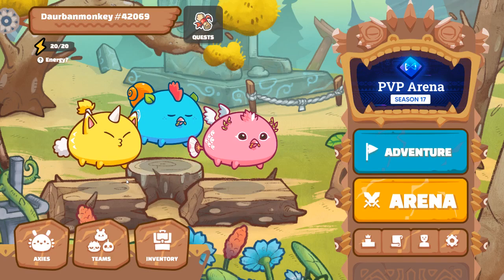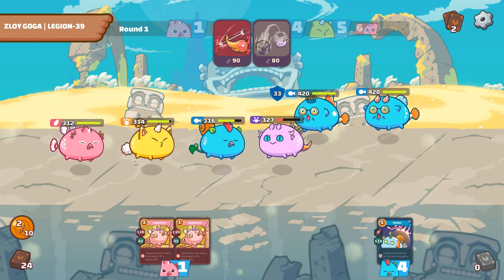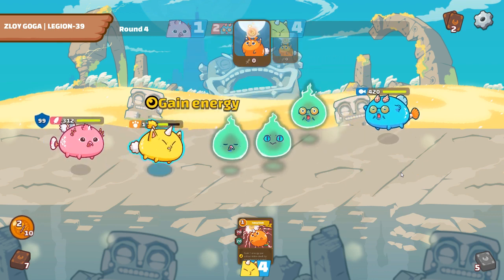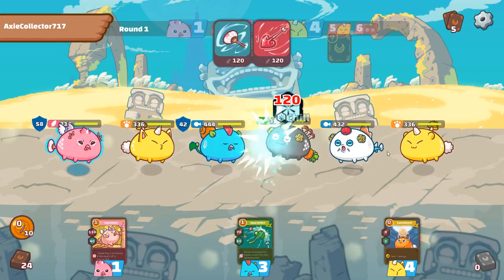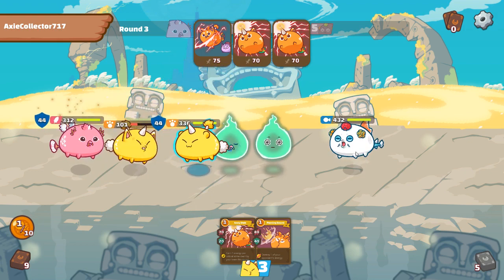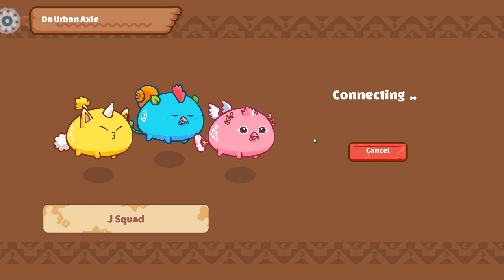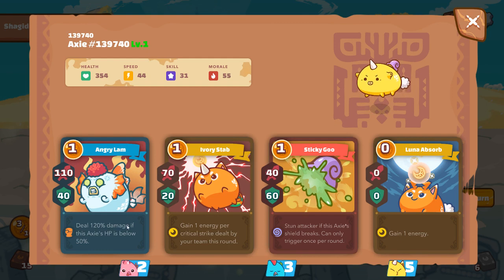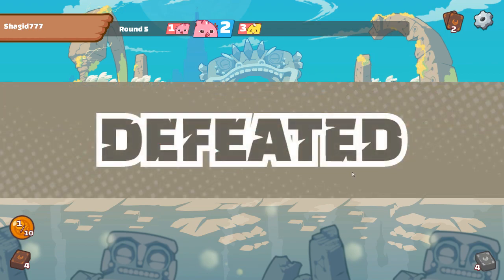My First Axie Infinity PVP Battles | PVP Episode 1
Check out some Axie Infinity Gameplay! Axie Infinity PVP Episode 1.

I love the Axie community and can not wait to see it grow into a main stream game where people can make a living off of playing videogames!

Easily Buy, Sell, and Spend Crypto with a Crypto.com Debit Card!

Ronin Wallet (ETH/AXS/SLP): ronin:82fc4b9da27090a082c3aa9ee0290607ac98ef21
ETH Wallet (ERC20 Tokens): 0x4Acc32f78DC269acC070cAea1Bf917a9F618353F

⛏️Mine Cryptocurrency on your Phone ⛏️
and use my username (DaUrbanAxie) as your invitation code for increased mining rate!

🎮Like Playing Other Video Games? (FREE NFT Spaceship)